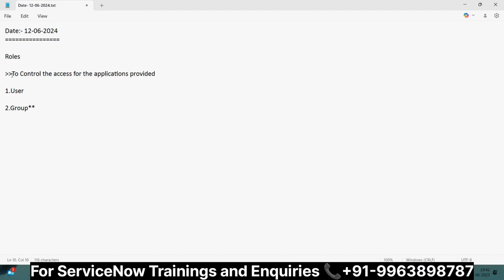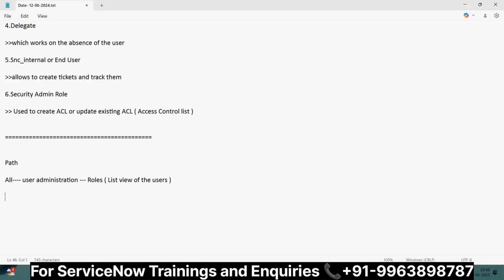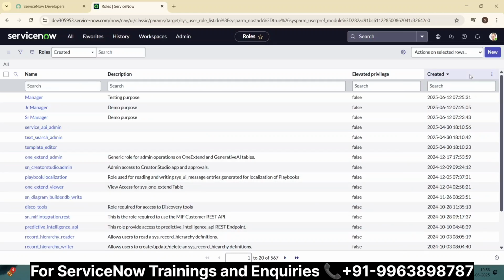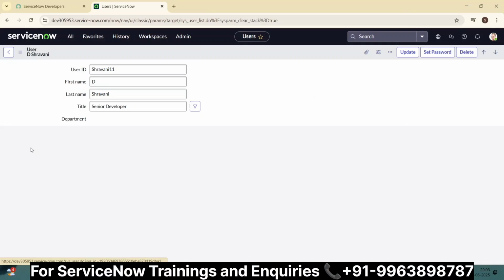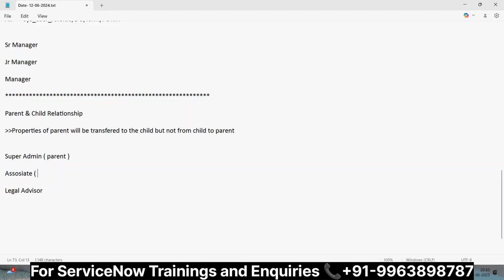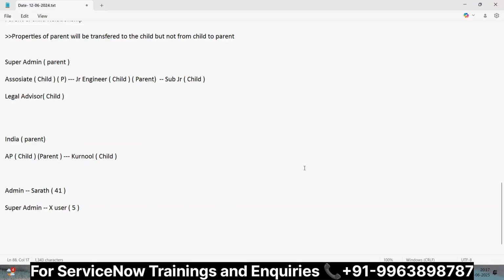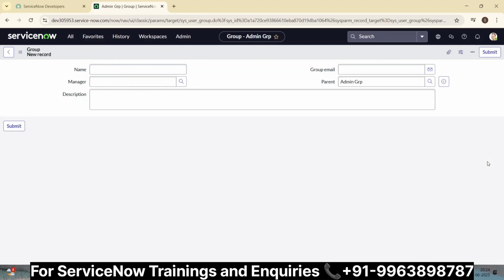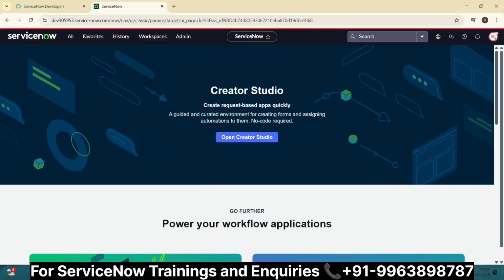4. ServiceNow User Administration Tutorial,Manage Users,Roles & Groups Like a Pro!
Master User Administration in ServiceNow with this in-depth tutorial! Whether you're a ServiceNow admin, developer, or just getting started, this video covers everything you need to know to manage users, assign roles, and configure groups effectively.

🔍 What you'll learn:

Creating and managing users in ServiceNow

Assigning roles and role inheritance

Managing group roles and responsibilities

Tips to streamline access control

Best practices for security and compliance

🛠️ Perfect for:
✅ Beginners to ServiceNow
✅ Admins looking to refresh their knowledge
✅ Professionals preparing for ServiceNow certifications